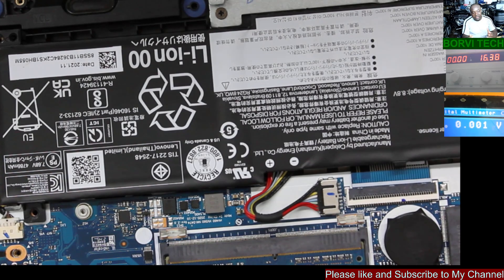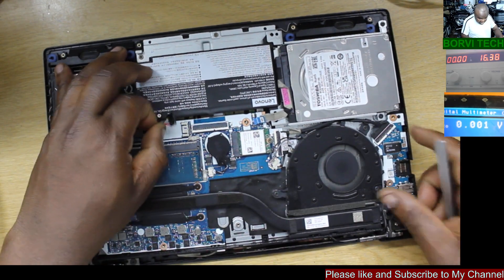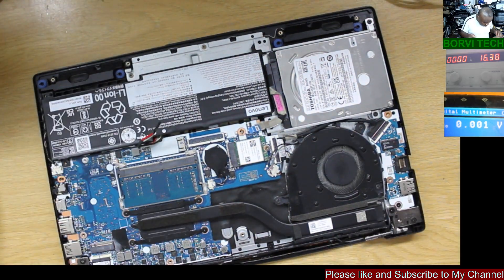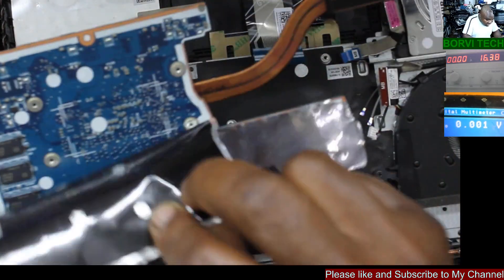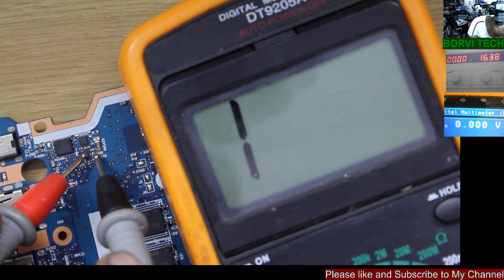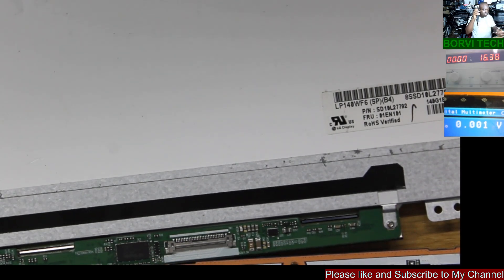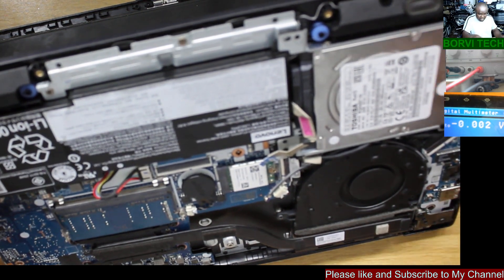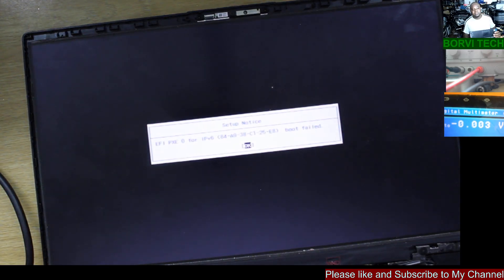Lenovo V14 G2 ITL Backlight Problem Fixed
Big Mistake on Lonovo V14 G2 Backlight is Off,,,